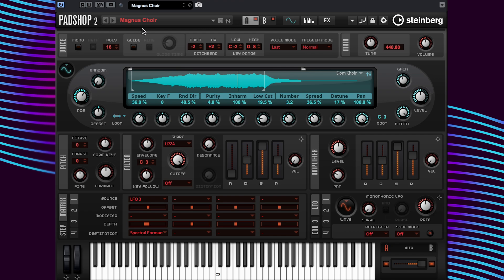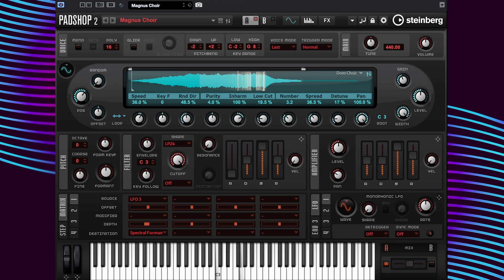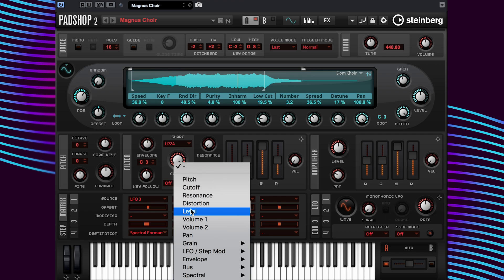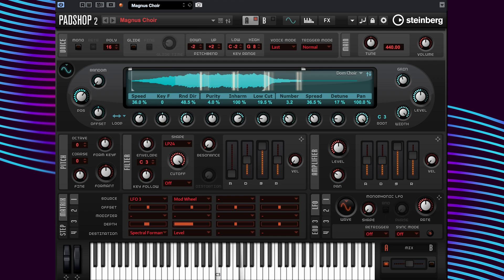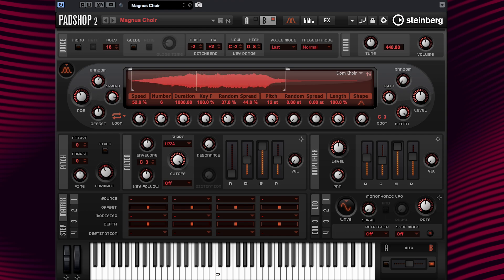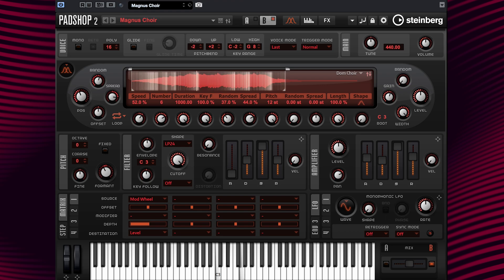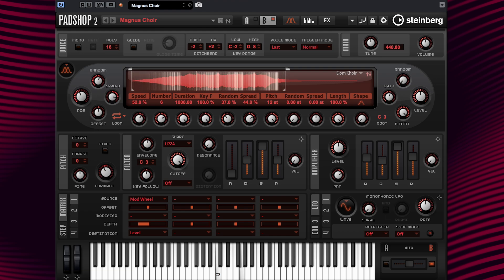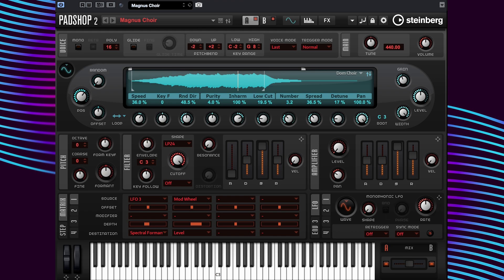Using The Mod Wheel to Mix Layer A and B | Advanced Features in Padshop 2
In this video, Gary Gibbons looks at how to use the mod wheel to mix the layering in the Padshop 2 VST virtual synth, using the Magnus Choir preset from the free Cinergy library. Padshop 2 is a remarkably versatile virtual instrument and analog synth, with a granular oscillator, spectral oscillator, sampling, arpeggiator, reverb and much more to create unique sounds for your own sonic signature.